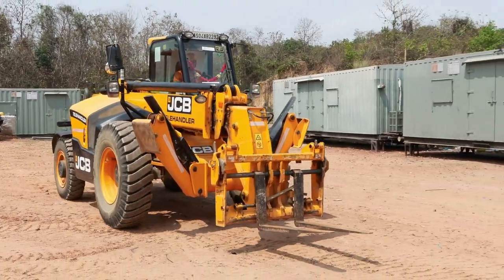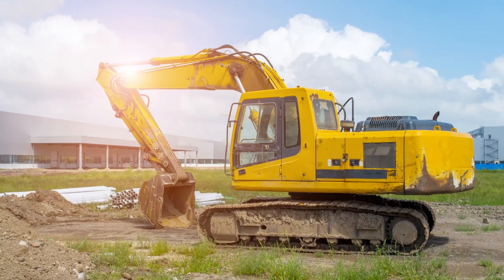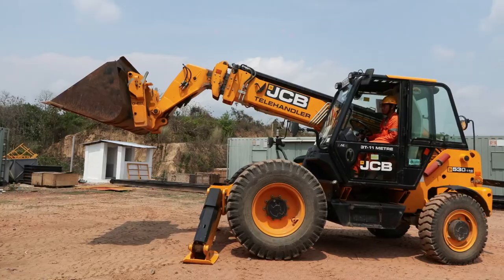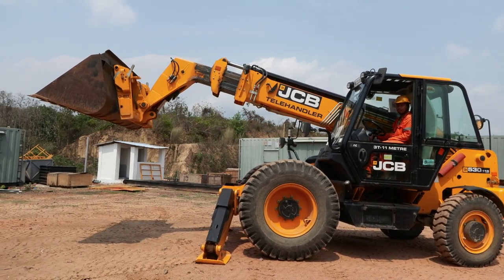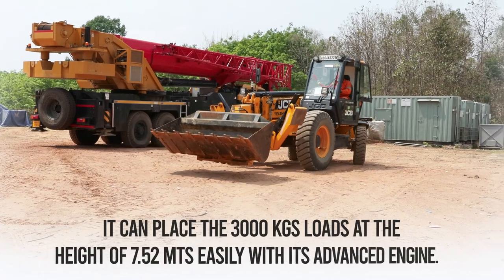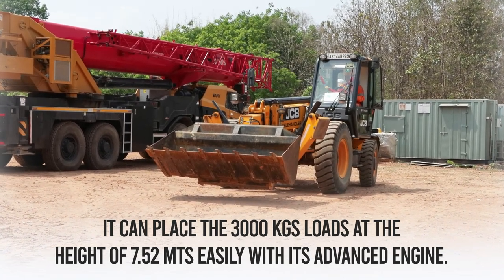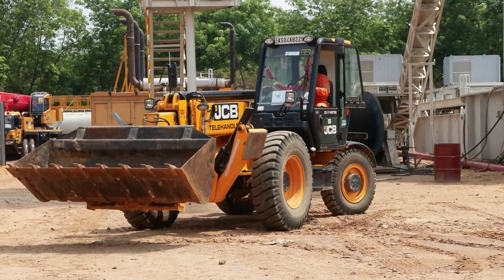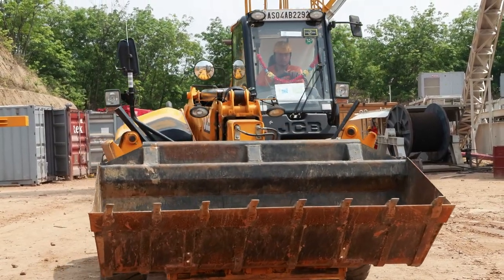JCB Telehandler The versatile machine to lift the weights safely || MEIL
JCB Telehandlers are versatile machines used for a wide range of applications in construction, agriculture, and industrial settings. These machines are designed to provide excellent reach, lift, and stability, making them ideal for tasks that require moving heavy loads at height.

JCB telehandlers are known for their durability, and reliability. They are built with a robust chassis, heavy-duty axles, and powerful engines, making them suitable for use in harsh environments with safety.

These Tele handlers are comfortable and safe in use with its load moment indicator, which displays the load through range, and warns the operator by visual and audio warnings in case the load exceeds the limit.

It can place the 3000 kgs loads at the height of 7.52 mts easily with Its advanced engine.

These handlers consisting of air-conditioned and spacious cabin with split door, open roof and rear window and smooth controlled levers creates the comfortable operator environment.

MEIL has deployed these machines in large scale projects, especially in the installation process of oil drilling rigs at the sites across the India.